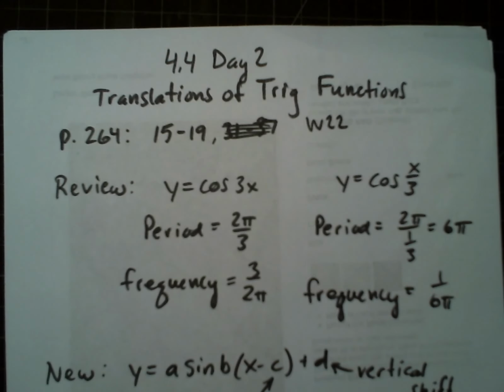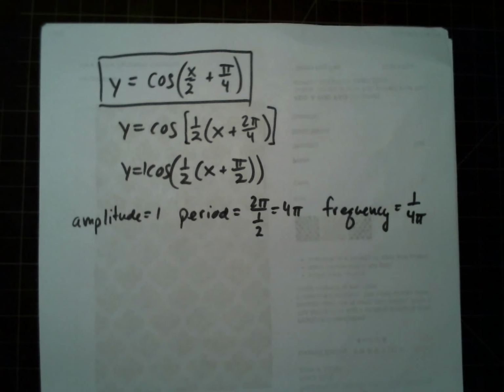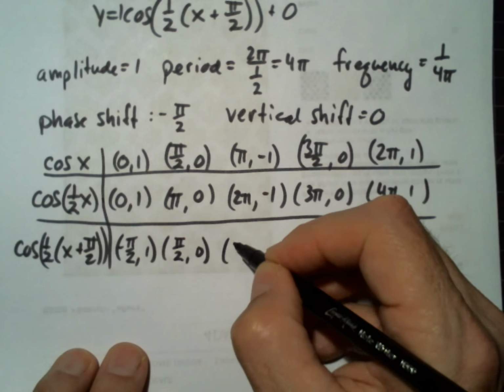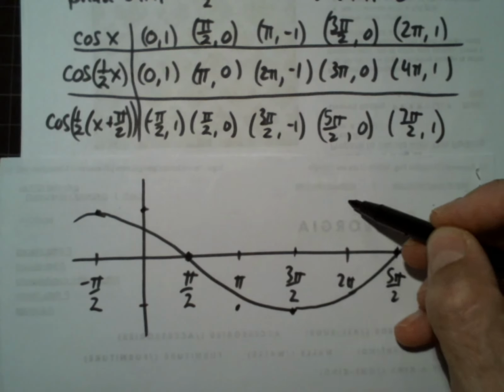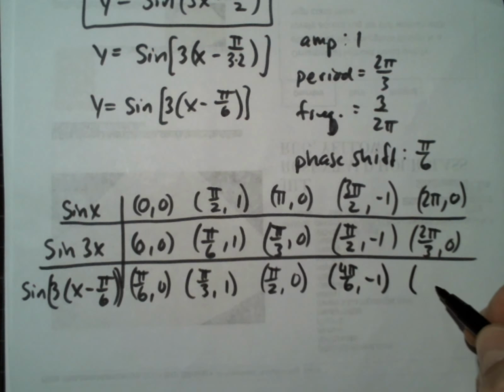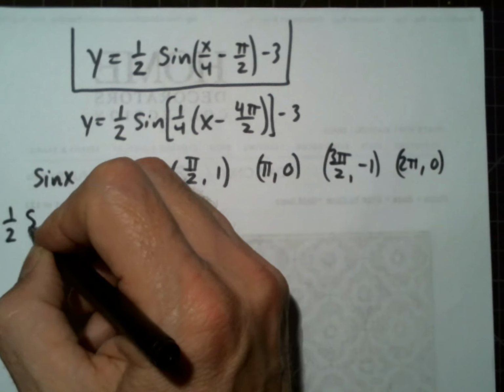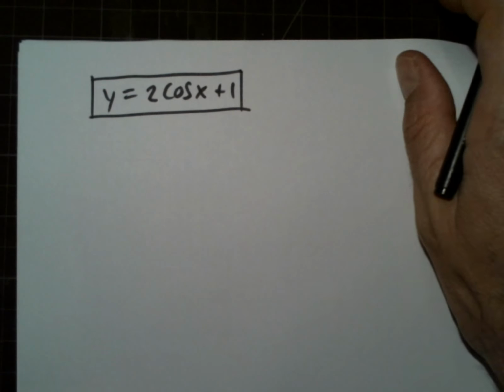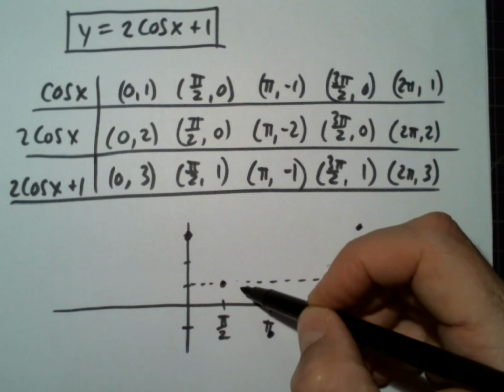Jordan Precalculus 4.4 Day 2: Translations of sine and cosine Functions